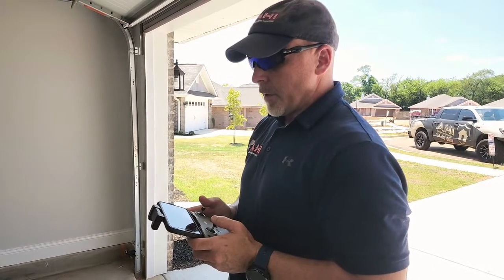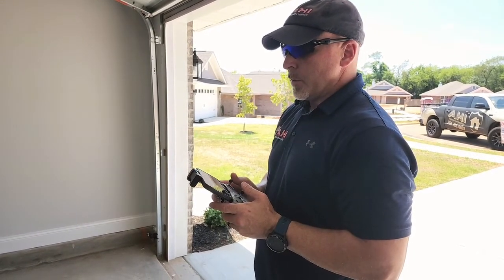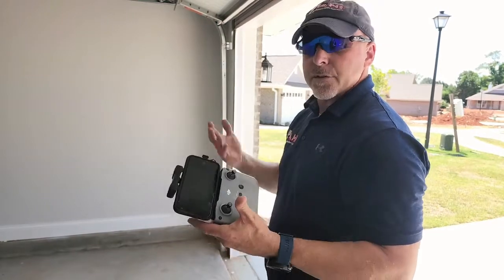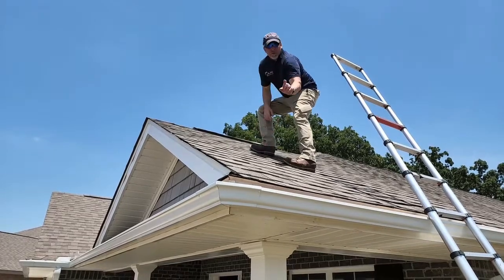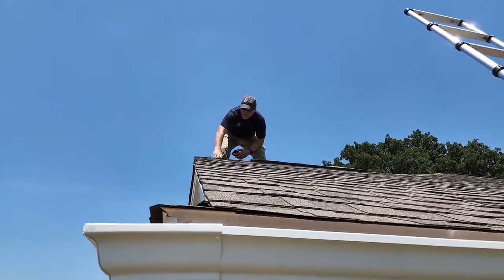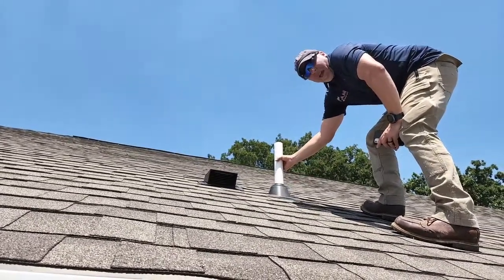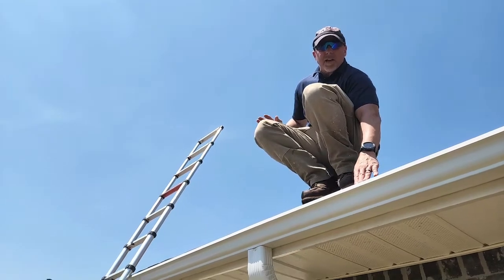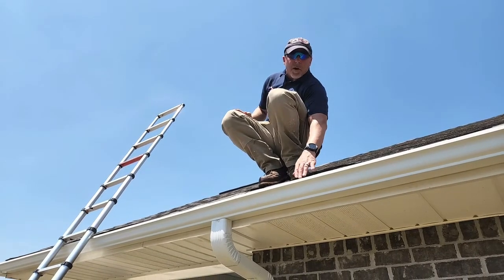New Construction Home Inspection - All things Roofing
When buying or selling a house the thought of the home inspection can be stressful and even terrifying! What are they looking for, what will they find, what could they miss? All these questions and many more are extremely common and no one seems to talk about the answers... So, In the inspection playlist, we will dive deeper into what an inspector does and why they are so important! In today's video, we will be joined by Alabama Home InspeXion to learn all about what inspectors look for on a roof and tips on how to preserve your roof's life span!
🌟 Roxy Whitney - EXP Realty 🌟
🌐Realtywithroxy.com
🏠 Kelsey Smith- AL Home InspeXions🏠